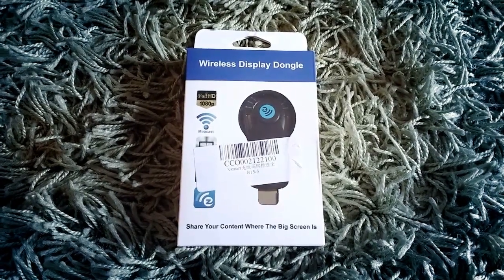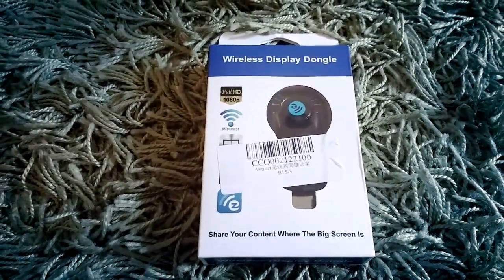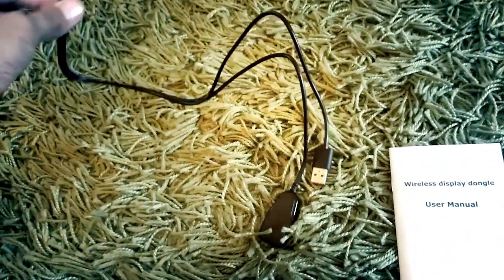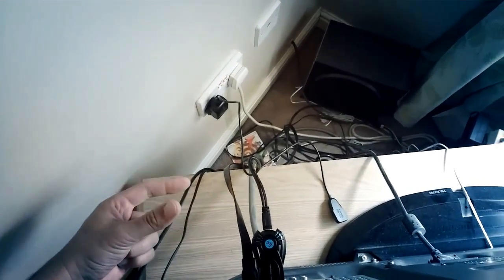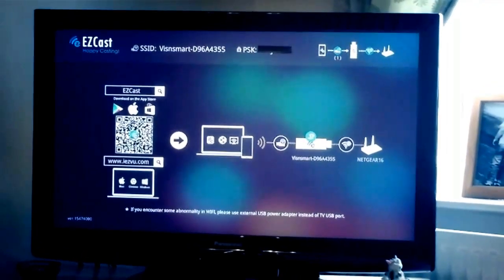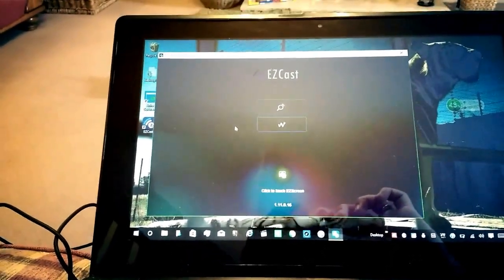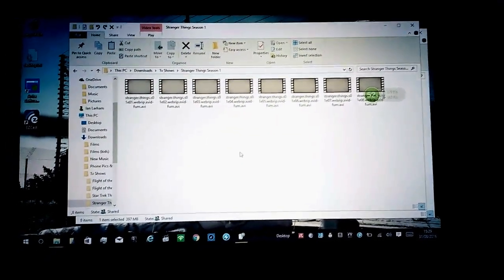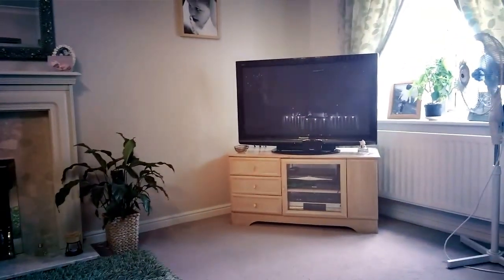EZCast Mirast Casting HDMI Dongle Review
Casting / Streaming Device For TV's